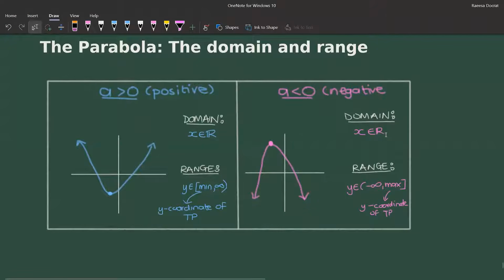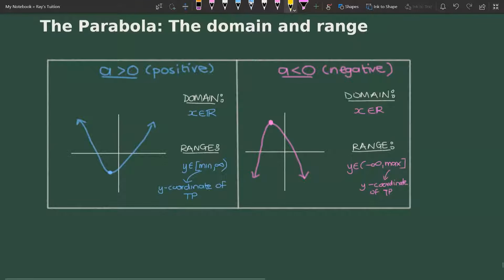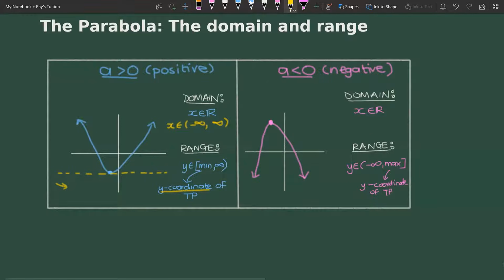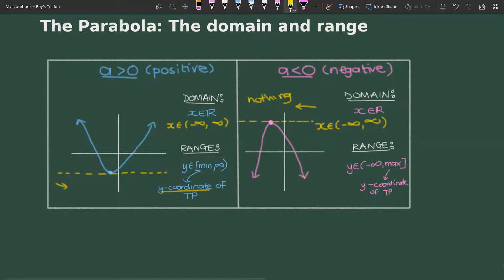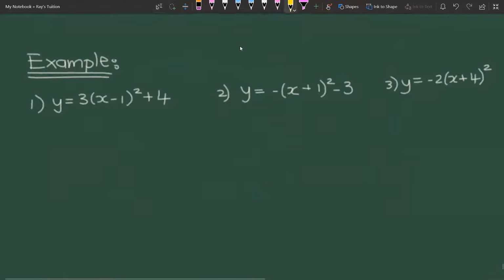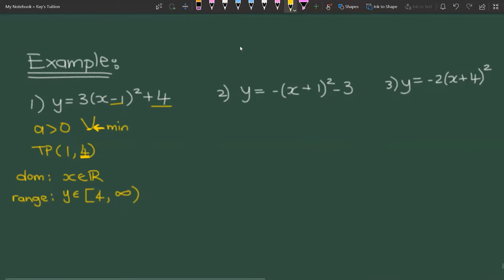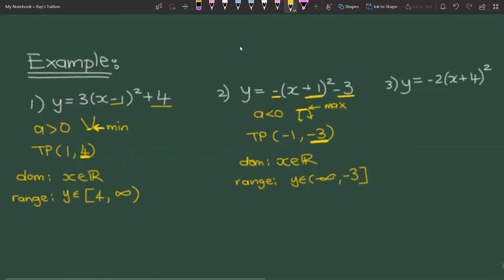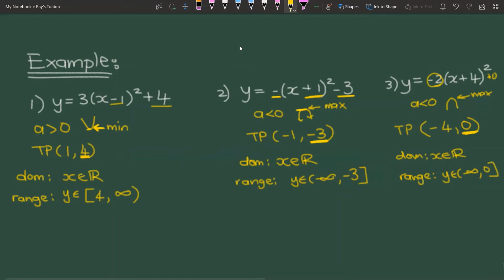Parabola 5: Domain and Range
In this video we have a look at how to define the domain and range of a parabolic function.